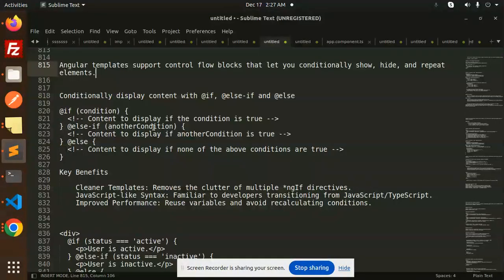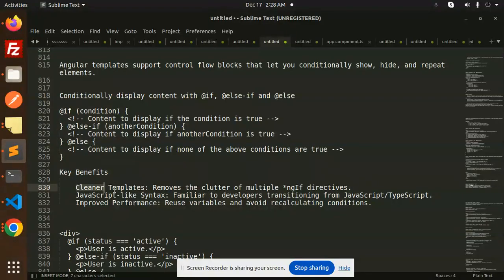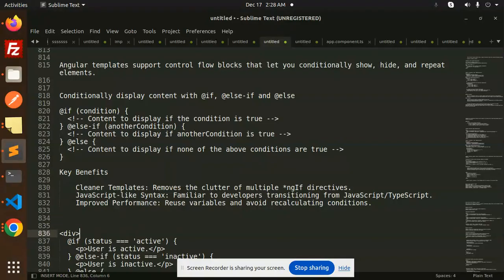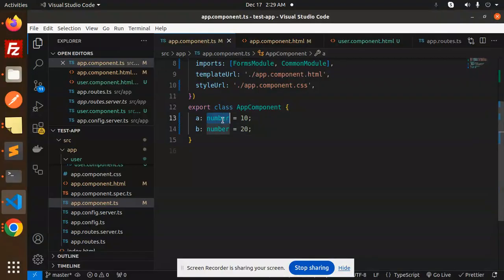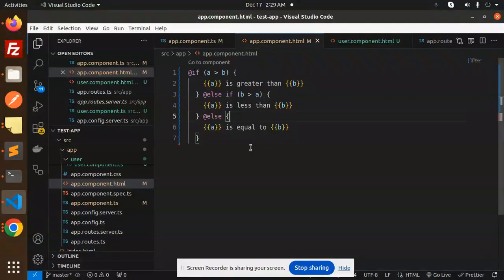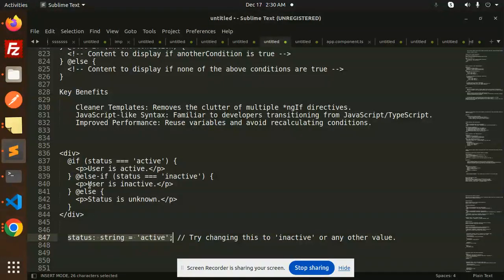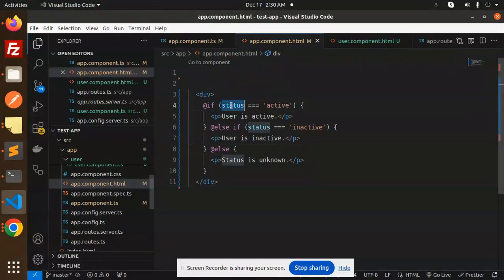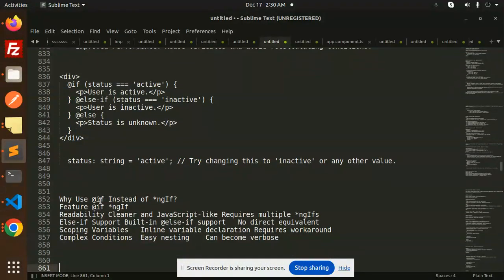#16 🚀 Angular 19 Tutorial: Conditionally Display Content with @if, @else-if, and @else 🌟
Learn how to conditionally display content in Angular 19 using @if, @else-if, and @else directives! 🚀 These powerful features allow you to control your app's UI dynamically based on conditions, making it more interactive and user-friendly.

In this tutorial, we’ll cover:
✅ What @if, @else-if, and @else are and how they differ from ngIf.
✅ How to implement condition-based rendering in Angular 19.
✅ Step-by-step examples with multiple conditions.
✅ Best practices for cleaner and efficient Angular templates.

Perfect for beginners and advanced developers who want to create dynamic and conditional UI components in Angular 19! 🌟

🌟 Angular 19 Tutorial: Master Conditional Content Rendering with @if, @else-if, and @else 🚀
🔧 Angular 19 Basics: Using @if, @else-if, and @else for Dynamic Content 💡
📘 How to Conditionally Display Content in Angular 19 with @if and @else 🌐
🎯 Angular 19 Tutorial: Conditional Rendering Made Easy with @if and @else 🔄
🚀 Learn Angular 19: Build Dynamic UIs with @if, @else-if, and @else 💻
🔍 Angular 19 Conditional Rendering: Step-by-Step Guide to Using @if and @else 🌟
📂 Practical Angular 19 Example: @if, @else-if, and @else for Clean Templates 🔧
💡 Angular 19 @if and @else Directives: Simplify Conditional Logic 🔄
📚 Create Dynamic Content with @if, @else-if, and @else in Angular 19 🛠️
🛠️ Angular 19 Tutorial: Conditional UI Elements with @if and @else 🌐
🌐 Angular @if, @else-if, and @else: Powerful Tools for Dynamic Templates 🚀
💻 Angular 19 Directives: Master Conditional Content Rendering 🌟

Nest